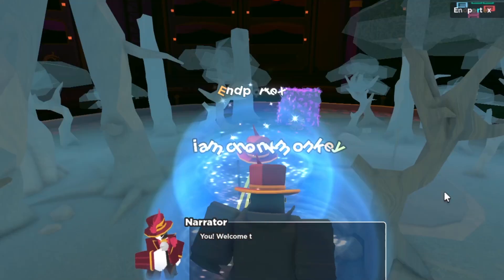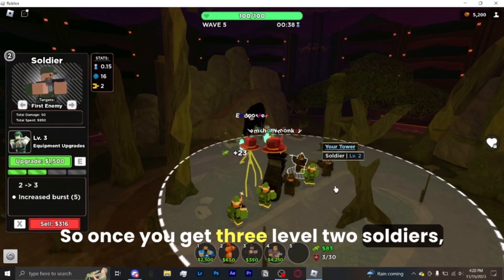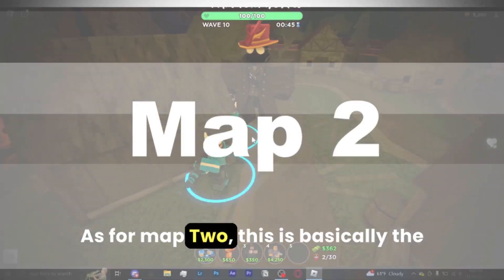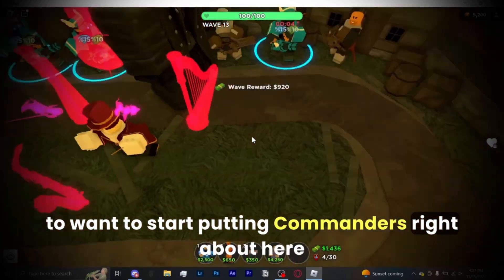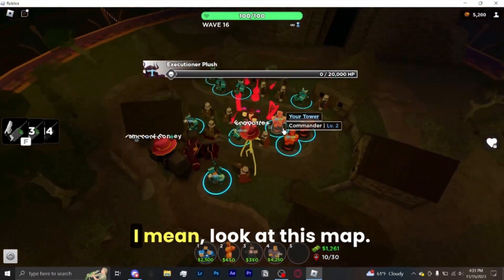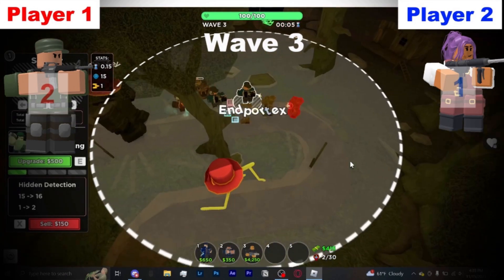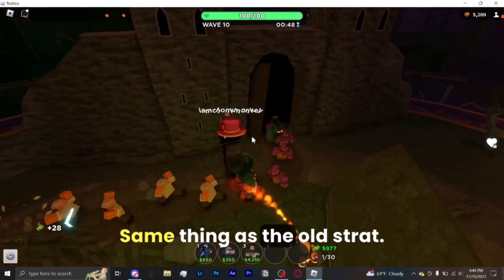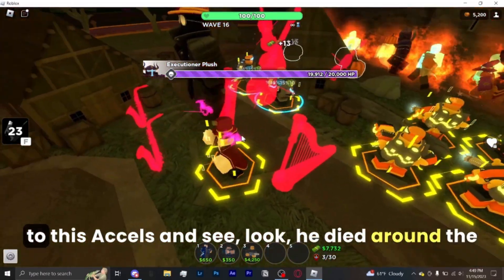TDS Act 1 Duo Strat EASY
Are you tired of losing in Act 1 TDS? Look no further! In this video, we'll show you how to win Act 1 Tds every time. Our expert tips and strategies will help you dominate the game and come out on top. From choosing the right towers to placing them strategically, we'll cover everything you need to know to succeed. So, whether you're a beginner or a seasoned player, this video is a must-watch. Don't miss out on the chance to become a TDS champion! Watch now and start winning every time!

Time Stamps
00:00 - Brokie Strat Towers
00:11 - Brokie Strat
01:57 - Richie Strat Towers
02:08 - Richie Strat